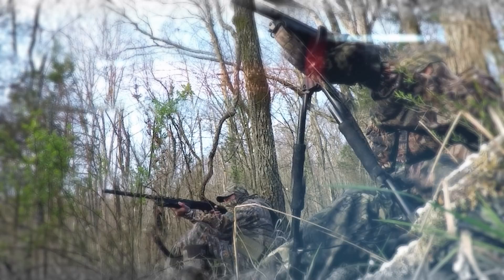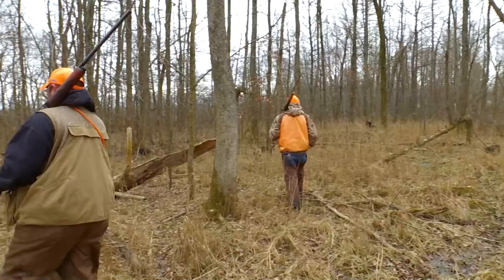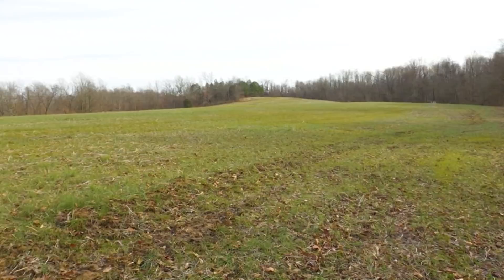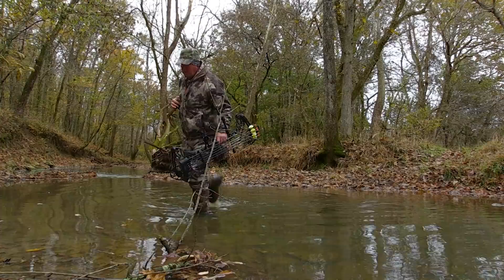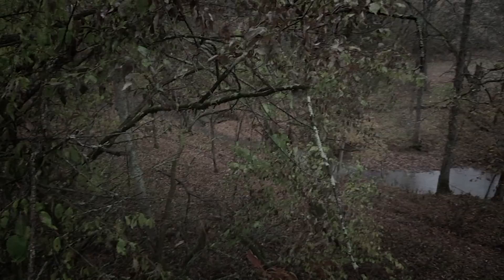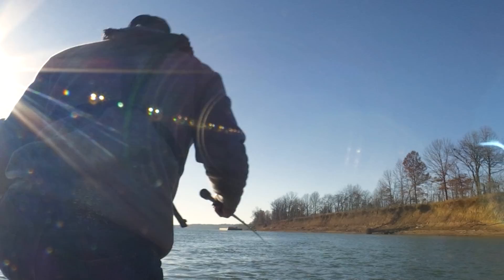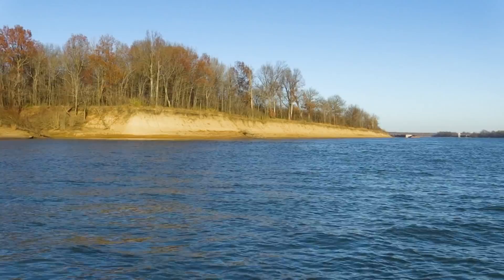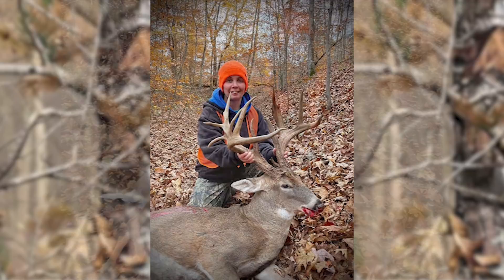December 11th, 2021 Full Show - Swamp Rabbit Hunt, Archery Buck Hunt, Fishing with Jim and Eli Doom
We're making a trip to Western Kentucky to hunt swamp rabbits, then we hit the stand to try and fill our 2021 buck tag, and after that we grab our rod and reel and catch all kinds of fish with Jim and Eli Doom!